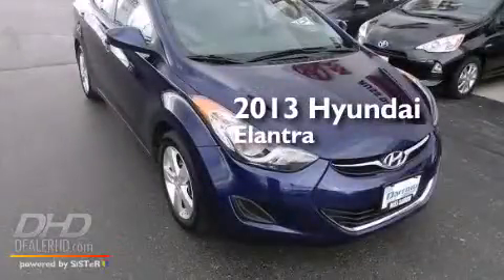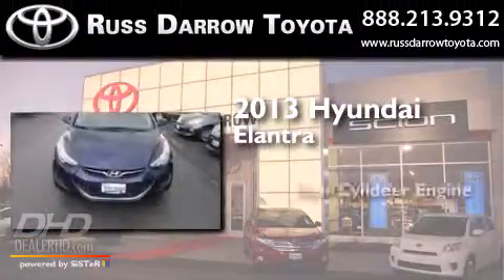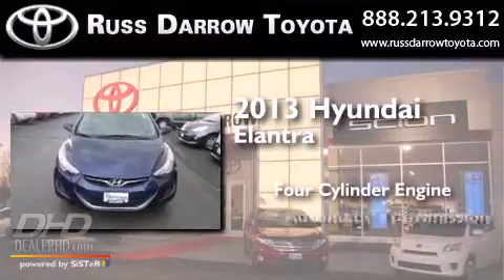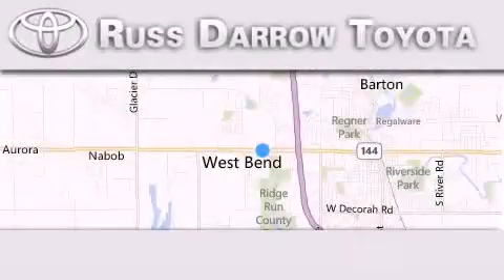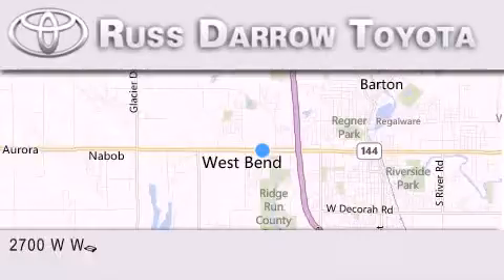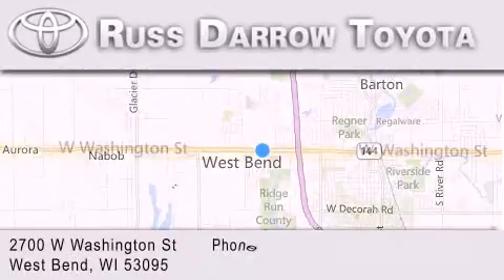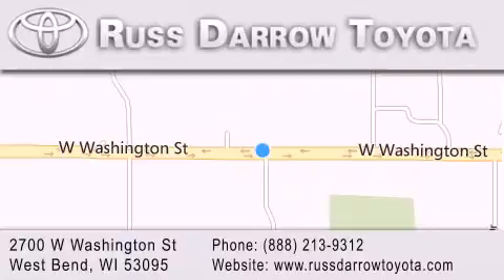Preowned 2013 Hyundai Elantra West Bend WI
We've been honored to serve the West Bend WI area , we promise that your experience at our dealership will exceed your expectations ! Year : 2013 Make : Hyundai Model : Elantra Engine : 1.80 Trans . : 6-Speed Automatic with Overdrive Exterior : Blue Miles : 31,351 Interior : Gray Stock : TPKL2333 Russ Darrow Toyota West Bend W. Washington St. West Bend , WI 53095 Preowned 2013 Hyundai Elantra West Bend WI